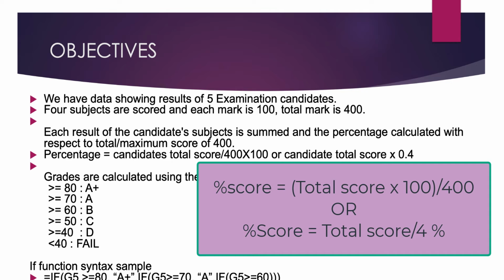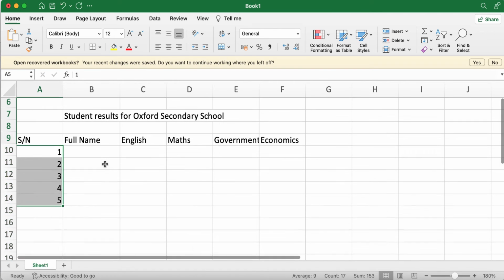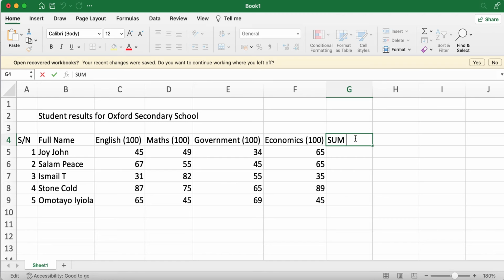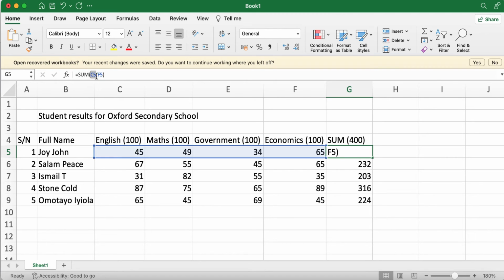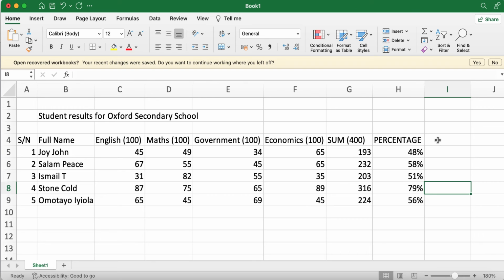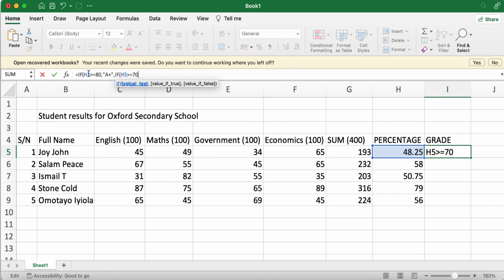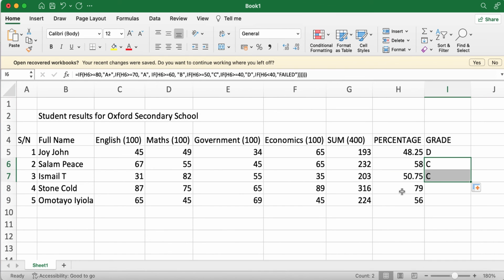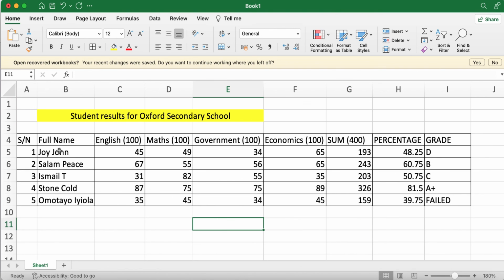Grading students results using microsoft excel formulars and IF function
We have data showing results of 5 Examination candidates.
Four subjects are scored and each mark is 100, total mark is 400.

Each result of the candidate's subjects is summed and the percentage calculated with respect to total/maximum score of 400.
Percentage = candidates total score/400X100 or candidate total score/4

Grades are calculated using the if function.
80+ : A+
70+ : A
60+ : B
50+ : C
40+  : D
Less than 40 : FAIL

IF function used
=IF(H5 greater than or equal to 80,"A+",IF(H5 greater than or equal to 70, "A", IF(H5 greater than or equal to 60, "B",IF(H5 greater than or equal to 50,"C",IF(H5 greater than or equal to 40,"D",IF(H5 less than 40,"FAILED"))))))